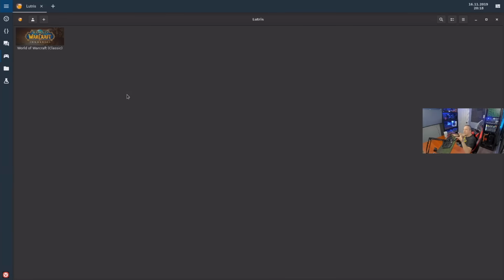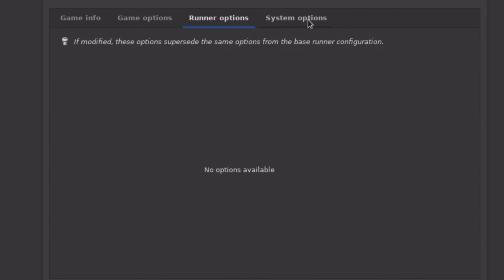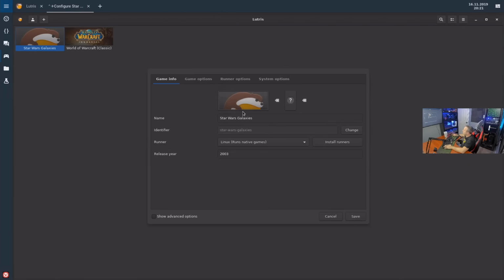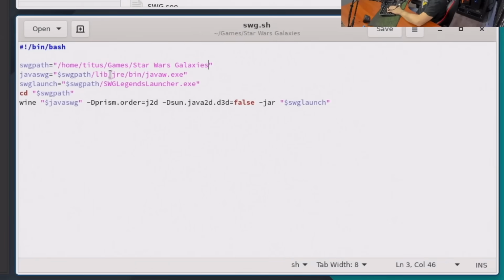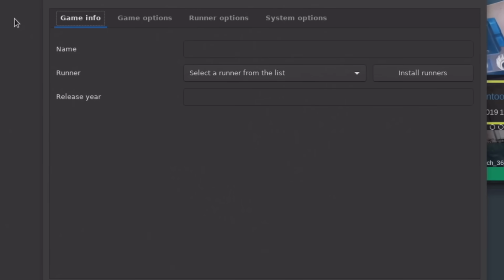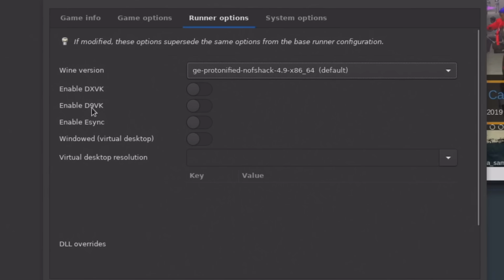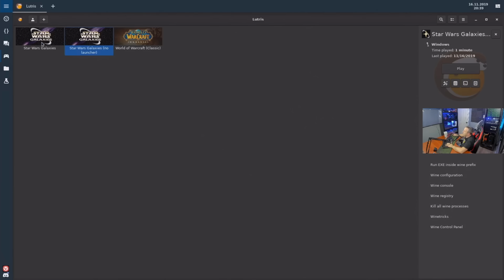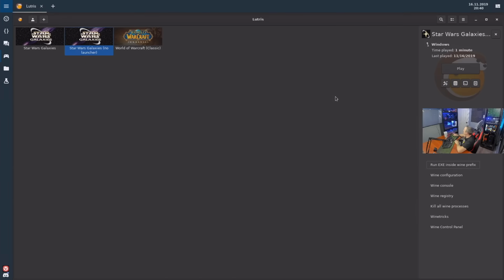How to Install Games on Lutris Manually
In this video, I walk through how to install games manually on Lutris and go over a variety of ways to accomplish this. .